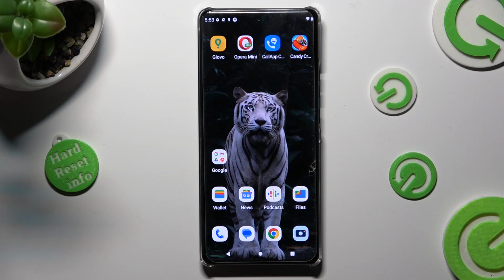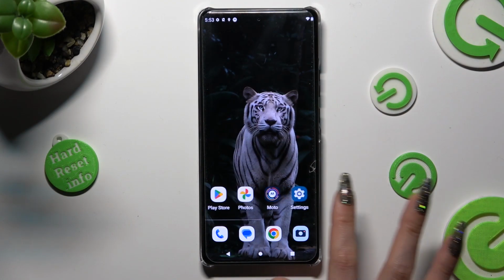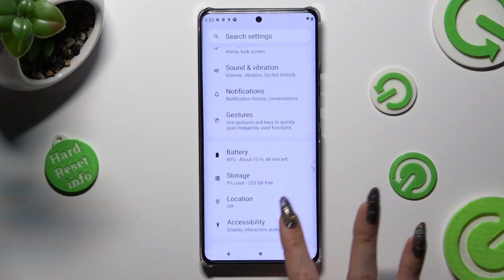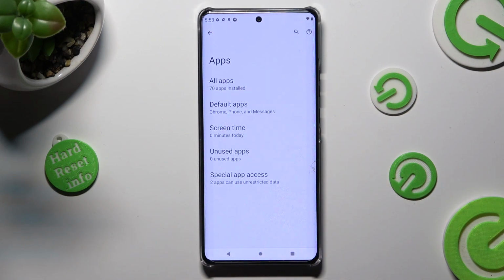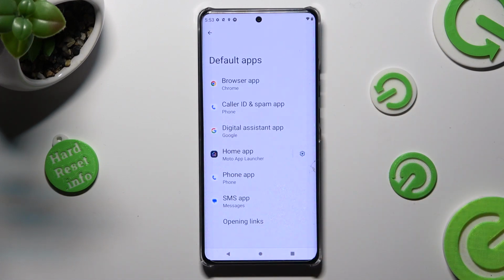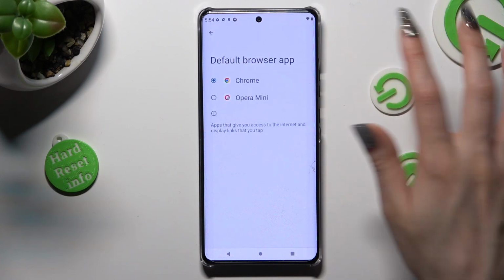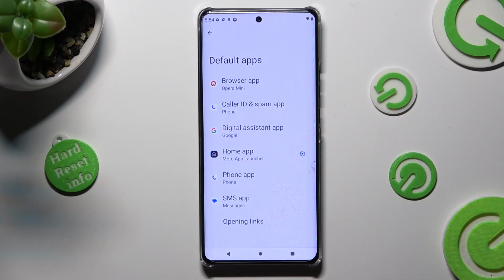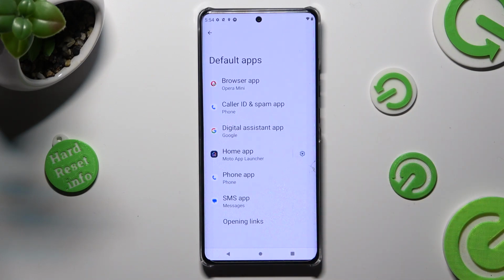How to Change Default Apps on Motorola Edge X40?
The tutorial covers the basic steps involved in accessing the settings menu, locating the default apps options, and then selecting the desired app for each action. The tutorial is informative, practical, and easy to follow, making it a great resource for anyone who wants to use their favorite apps on their Motorola Edge X40. So, if you want to take control of your device's default apps, this tutorial is definitely worth checking out!

How to Set Up Default Apps on Motorola Edge X40?
How to Manage Default Apps on Motorola Edge X40?